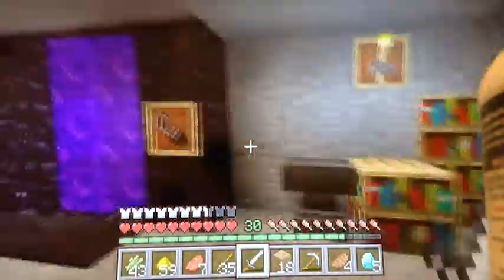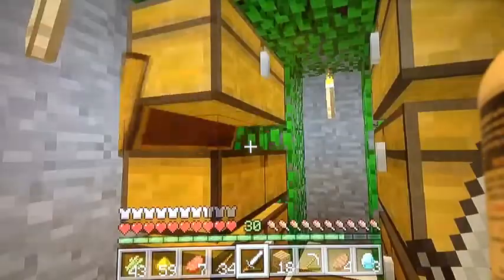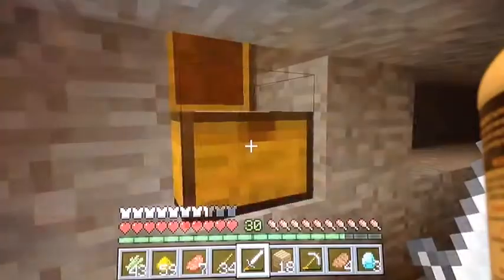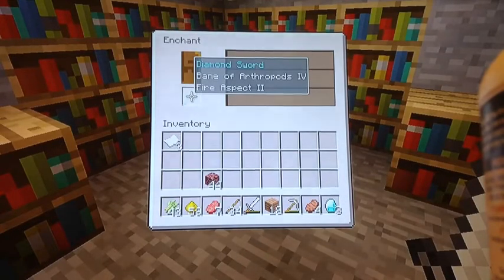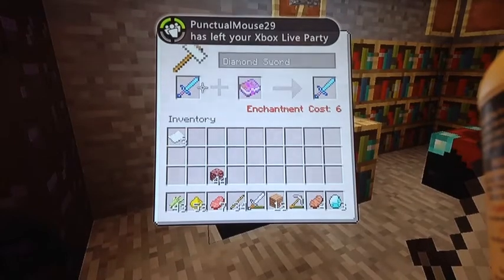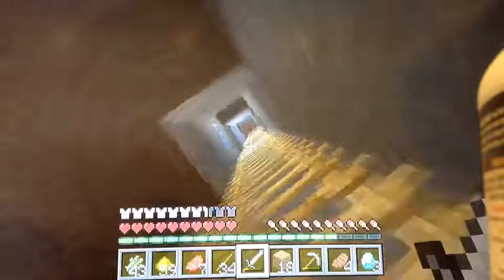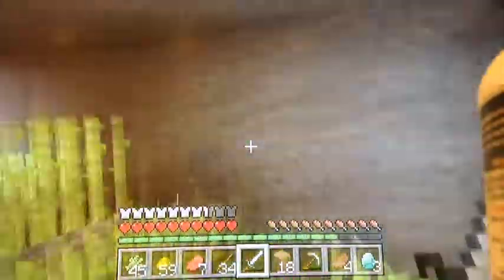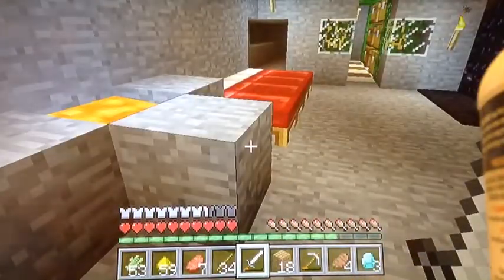Update Allied Assasians